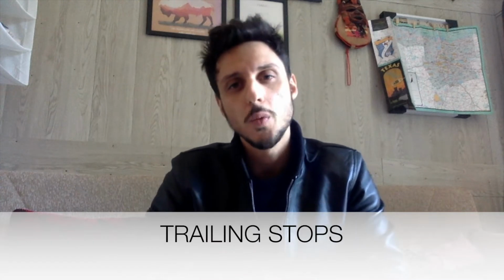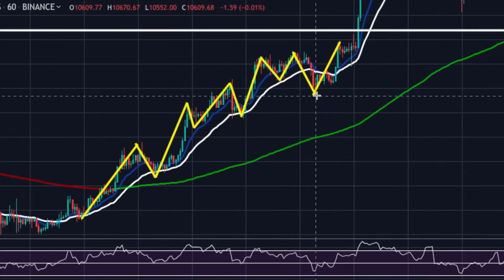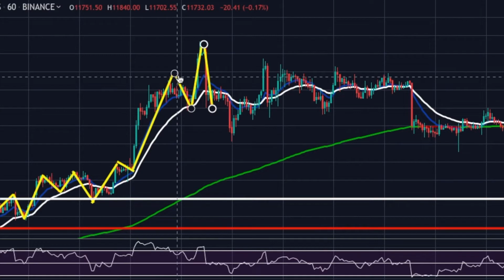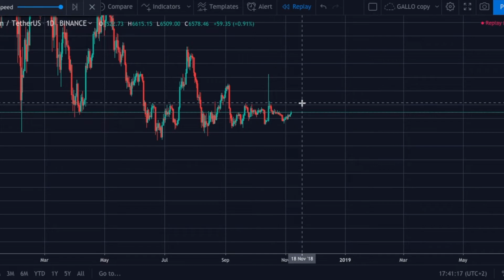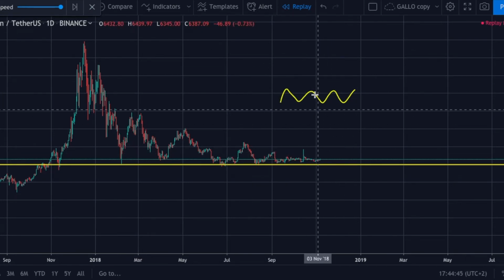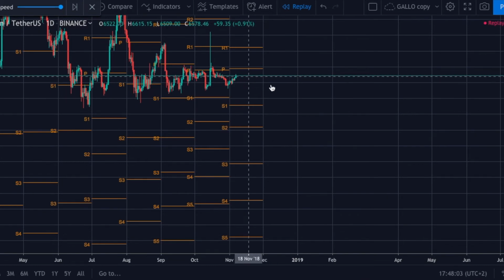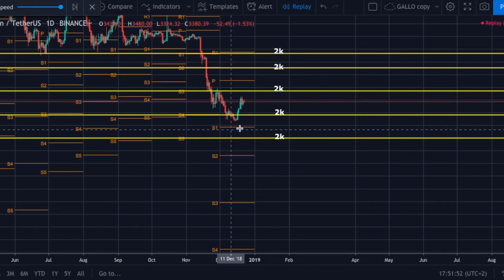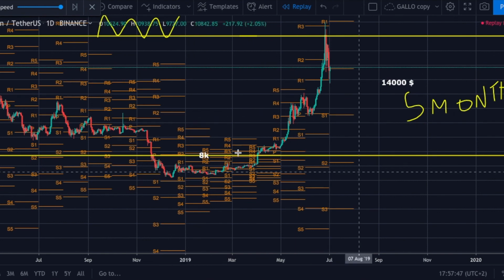⚠️ Secrets about Stop Losses 🛑 That Nobody Tells You! ⚠️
Having stop losses in trading is essential if you want to have any kind of longevity in the markets. Day Trading and Swing Trading without stop losses exposes yourself to high risks. But do you really need a stop loss if you are investing instead? In this video  I’ll explain the purpose of a stop loss  when and how to use it and also how you can avoid  using stop loss with a different strategy